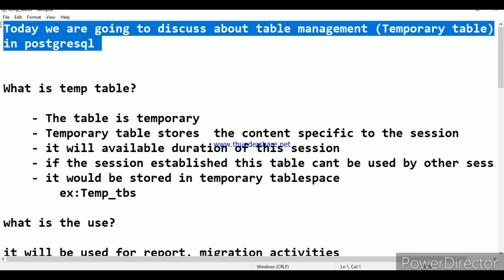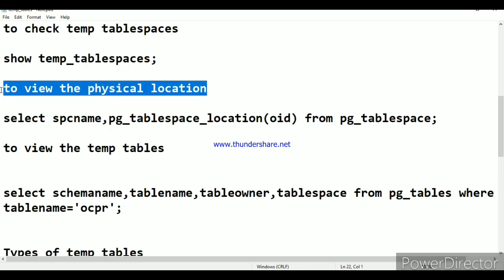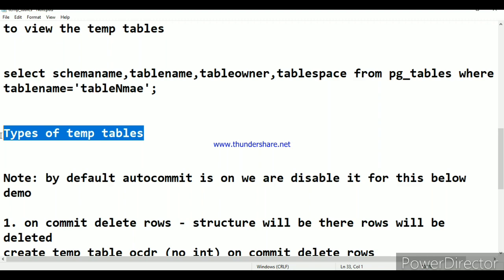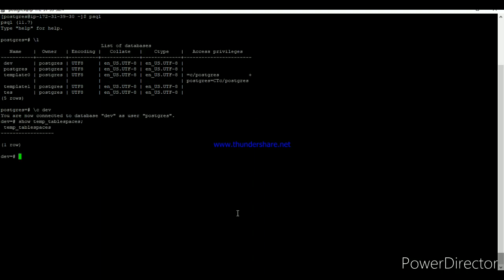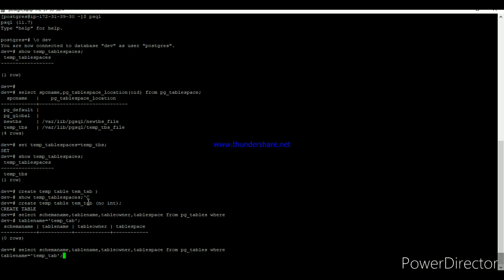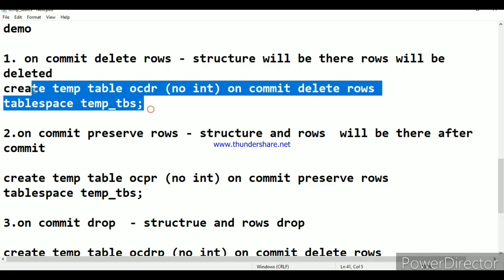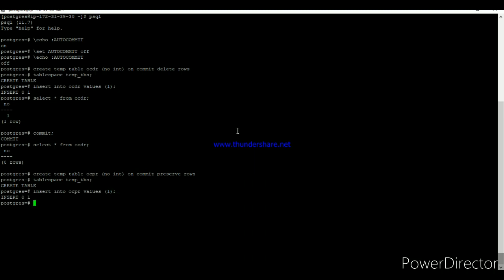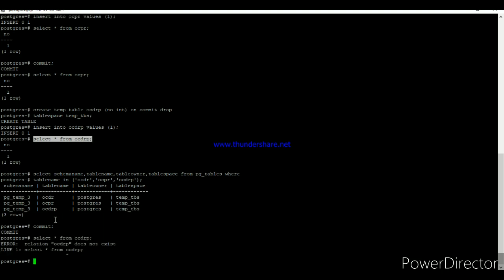Tutorial 19-PostgreSQL Temp table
In this session we are going to discuss table management (Temp table) in postgresql

What is temp table?

    - The table is temporary
    - Temporary table stores  the content specific to the session
    - it will available duration of this session
    - if the session established this table cant be used by other session
    - it would be stored in temporary tablespace
        ex:Temp_tbs

what is the use?

it will be used for report, migration activities

to check temp tablespaces

show temp_tablespaces;

to view the physical location

select spcname,pg_tablespace_location(oid) from pg_tablespace;

to view the temp tables

select schemaname,tablename,tableowner,tablespace from pg_tables where
tablename in ('ocdr','ocpr','ocdrp');

Types of temp tables

Note: by default autocommit is on we are disable it for this below
demo

1. on commit delete rows - structure will be there rows will be
deleted
create temp table ocdr (no int) on commit delete rows
tablespace temp_tbs;

2.on commit preserve rows - structure and rows  will be there after
commit

create temp table ocpr (no int) on commit preserve rows
tablespace temp_tbs;

3.on commit drop  - structrue and rows drop

create temp table drop (no int) on commit drop
tablespace temp_tbs;